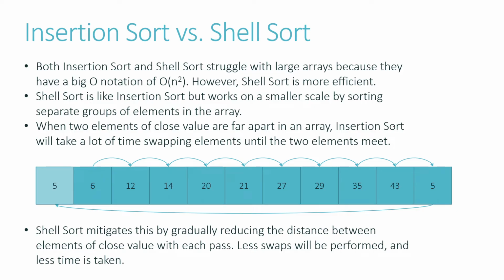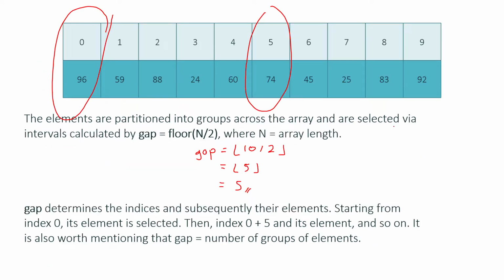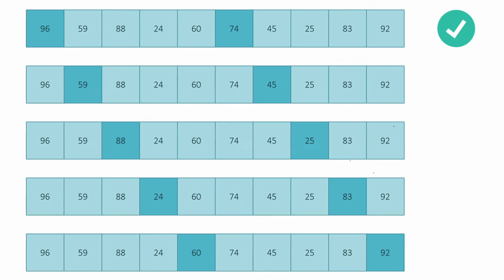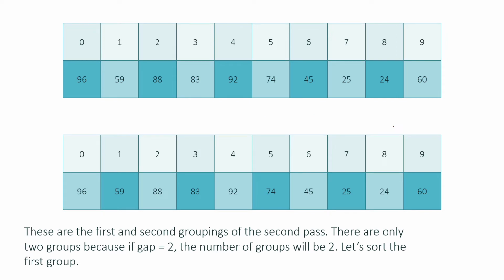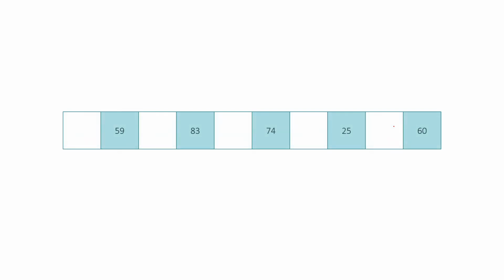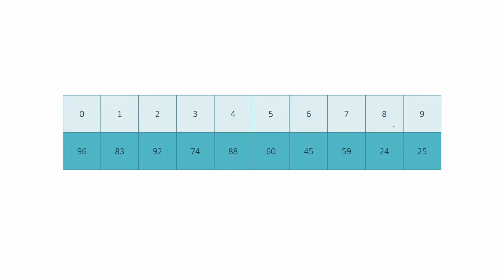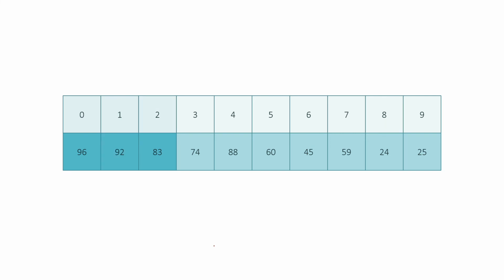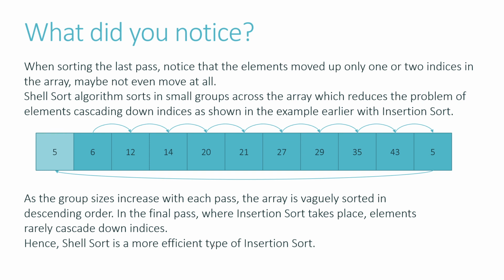A Guide To Shell Sort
Shell Sort algorithm in descending order.